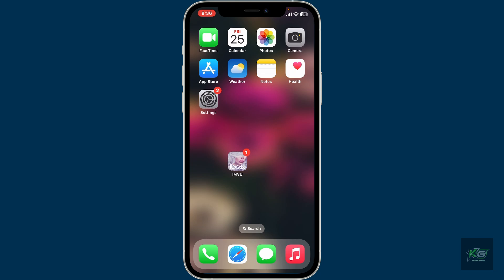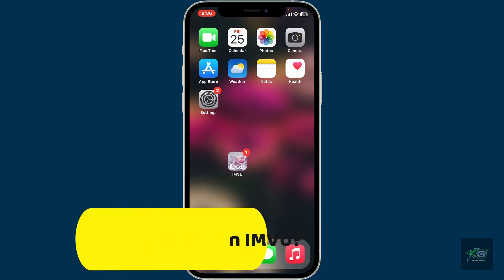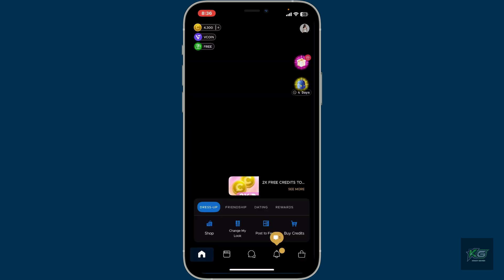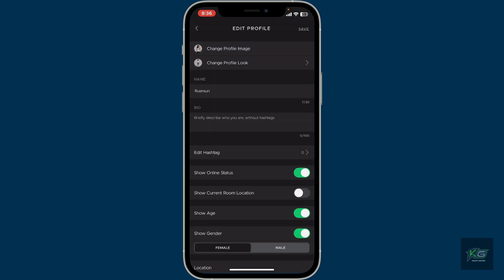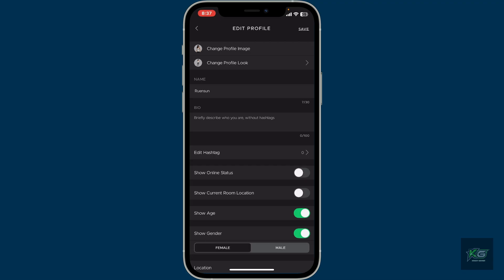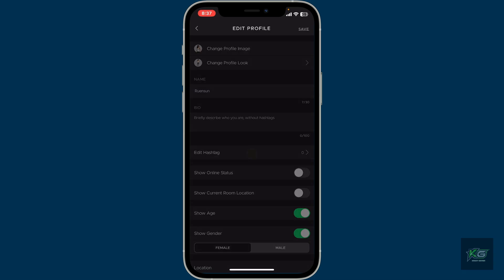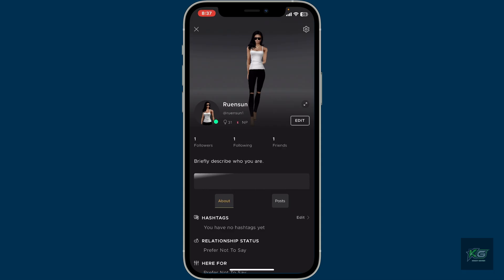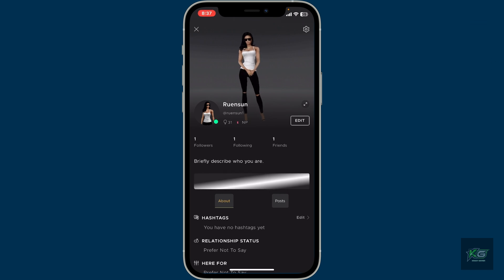How to Appear Offline on IMVU? Hide Your Online Status on IMVU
Welcome to this simple and safe tutorial on how to appear offline on IMVU! Whether you want to enjoy IMVU without interruptions or just prefer privacy, this step-by-step guide will help you stay invisible to your friends and other users.

The content in this video is intended for educational and informational purposes only. I do not claim ownership over any third-party content used. To promote a safer internet and a stronger gaming community, we advise against sharing personal credentials.